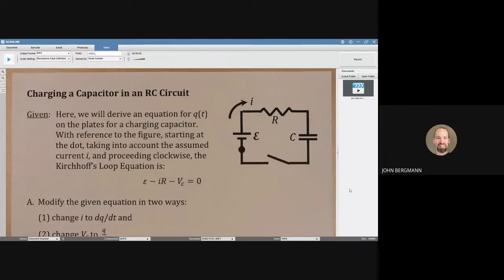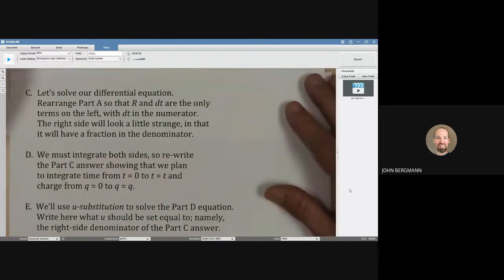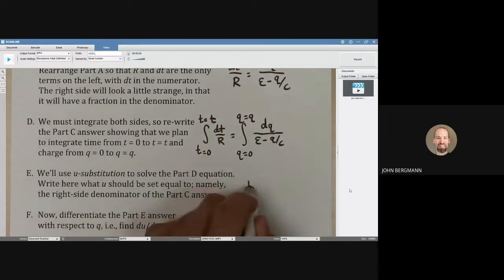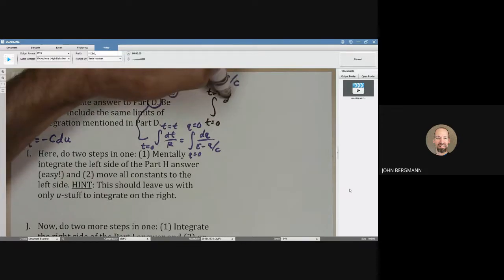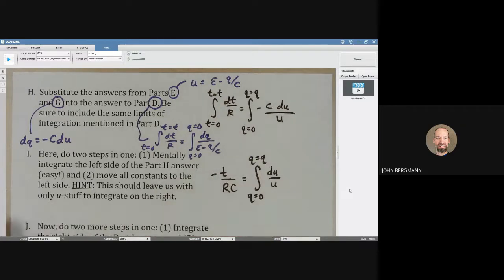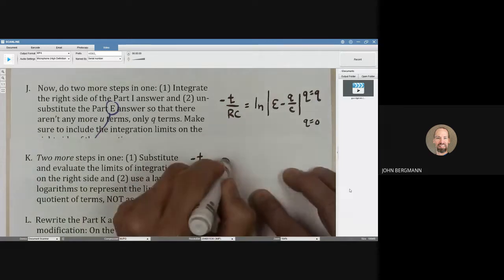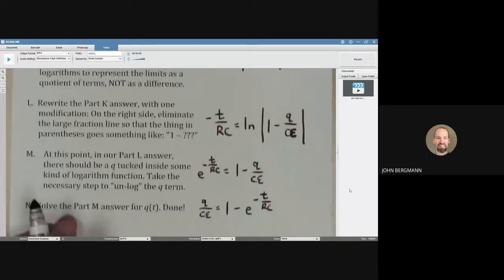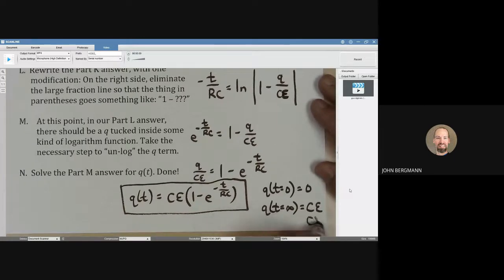B 254 differential equation for capacitor charging